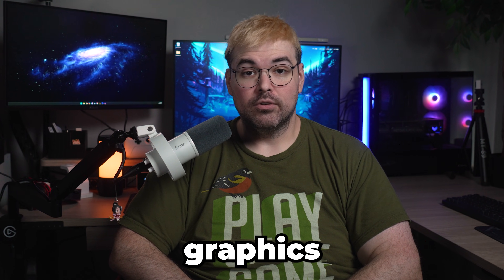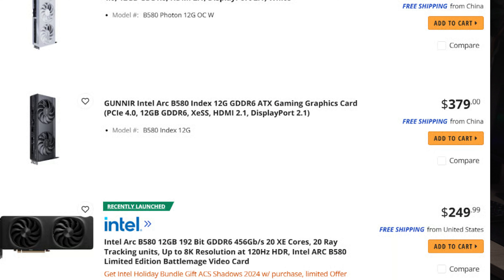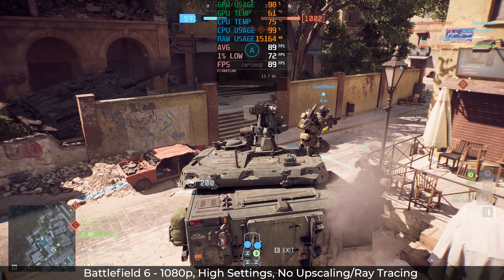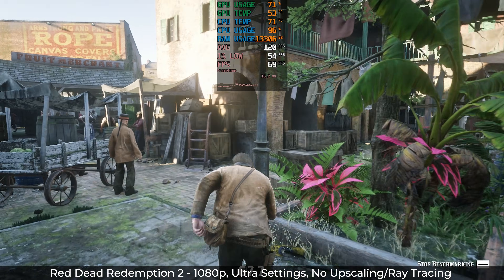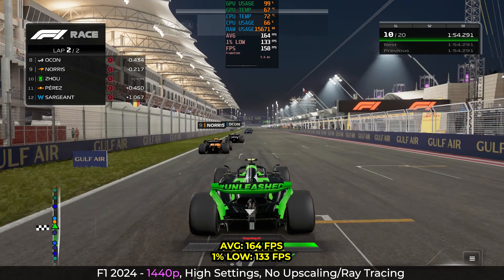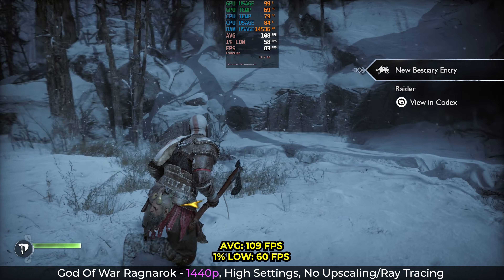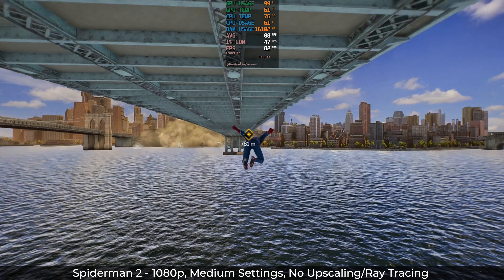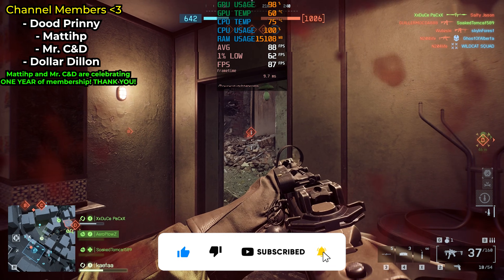The Truth About Intel Arc B580 in 2026 - 15 Games Tested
USE MY RAKUTEN REFFERAL LINK AND GET $50 AFTER FIRST PURCHASE!